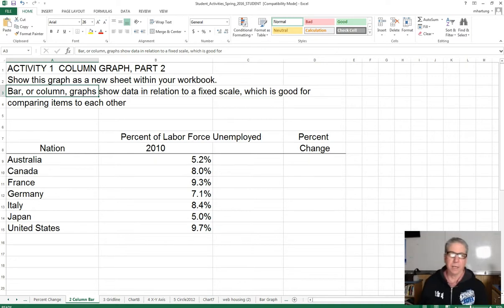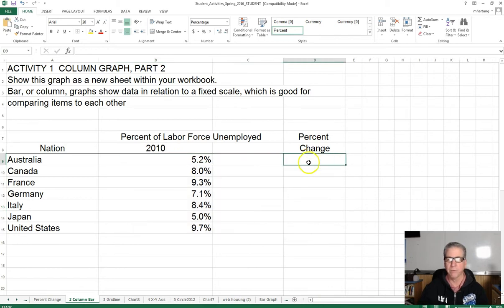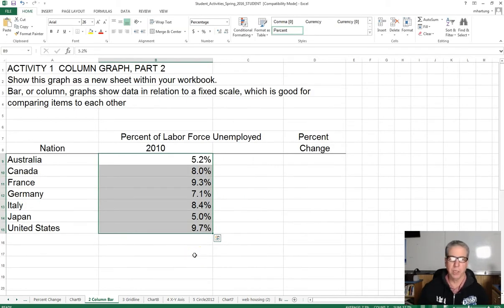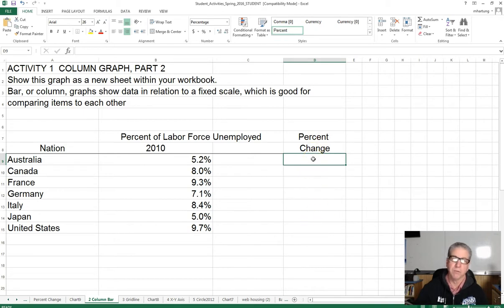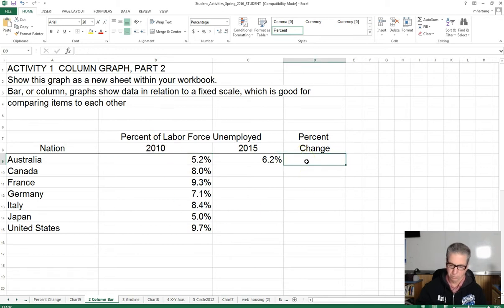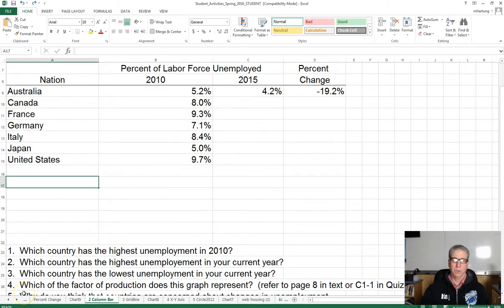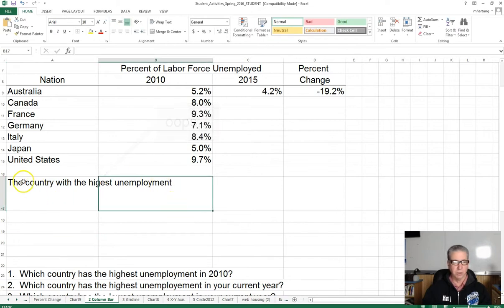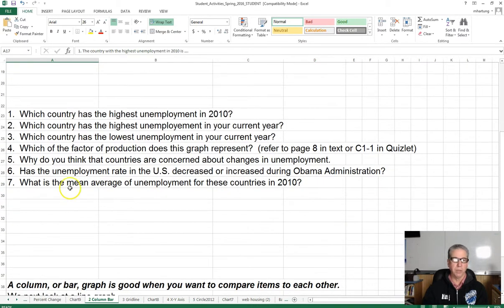Econ Unemployment Chart